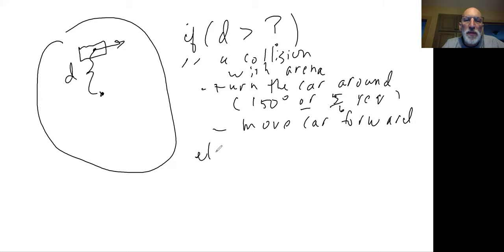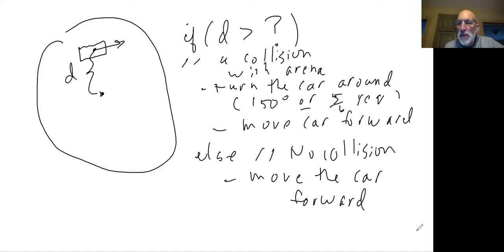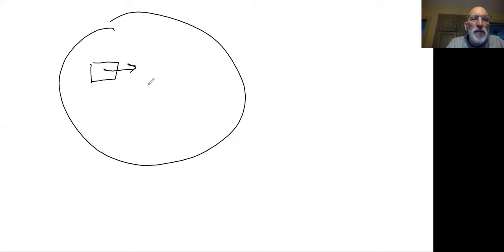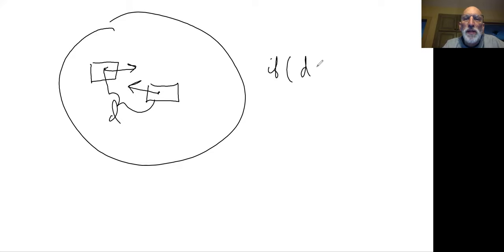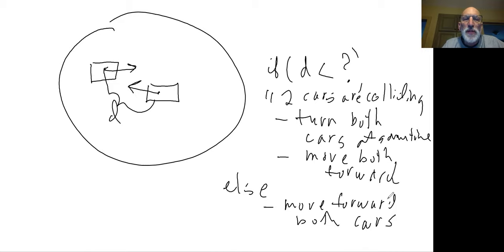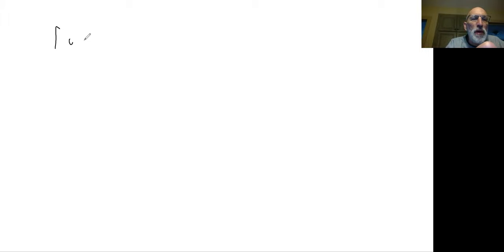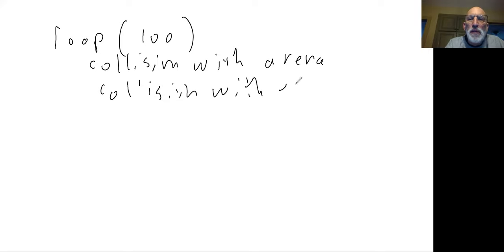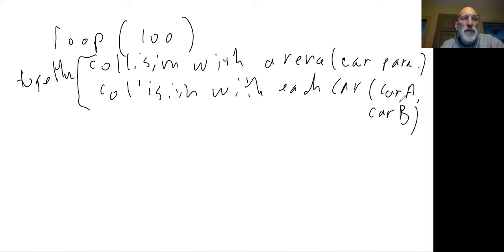bumpercarsCollisionDetection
This video outlines how to code in Alice the two aspects of collision in the Bumper Cars project:  a car colliding into the arena and two cars colliding into each other.